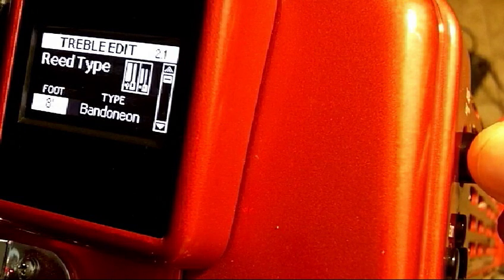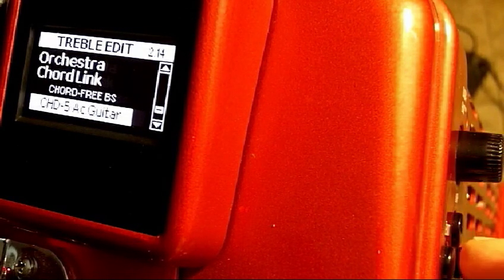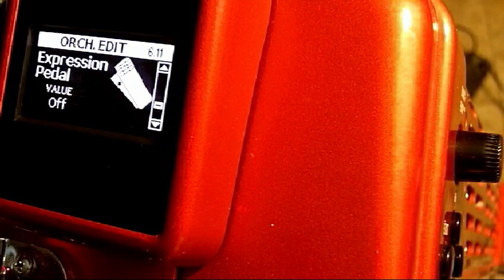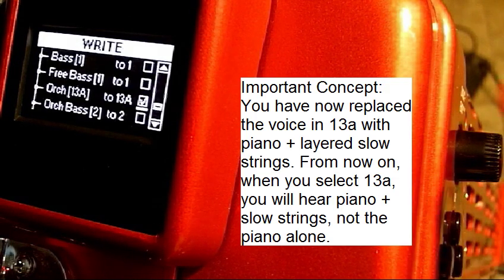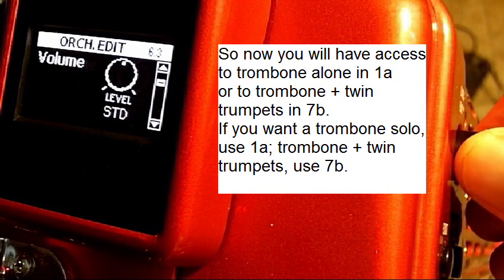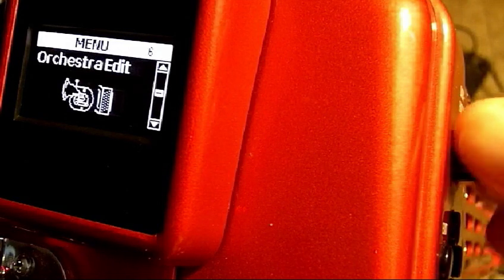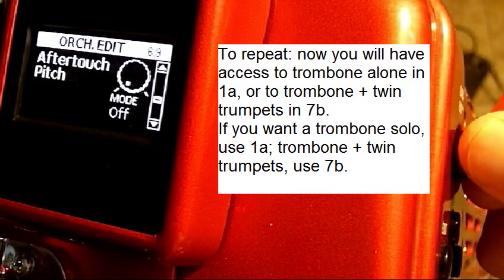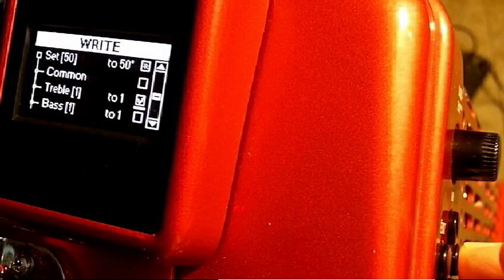Roland FR-7x Accordion, Tutorial #3: Changing and Saving Orchestral Voice Changes in Linked Presets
This 3rd video is primarily intended for those who are interested in tweaking or creating customized linked presets. With linked presets the combined treble, bass, and chord sounds can all be accessed by each of the 14 treble registers.

If you are not using that approach, this video may be of less value to you.

My objective is to show how to make simple changes to the orchestral bass, treble, and chord section settings; to add layered voices; and to add new voices to the list of 26 accessible treble sounds.

This tutorial #3 can be a starting point for making changes in existing linked presets, or creating new sets with linked presets. There are many things I did not cover at all in this video, but perhaps this will get some owners over the initial hurdle so they can begin programming for themselves.

This video definitely represents my experiences and my objectives in programming linked presets--not necessarily those of Roland. Consult other resources, including the Roland manual, if you are interested in other ways of programming the 7x or if you want additional information about selected topics.

I have created 18 customized sets, 13 of which are sampled They are available to purchase if you are interested.

Ideally, if you understand the process and have the time,  you will be able to create your own sets for every occasion--song-based sets for specific songs, and style-based sets for different styles of songs.

Lastly, I almost always program voices with my accordion on so I can hear how they sound. There are many decisions to make, such as what voices to select,  the amount of reverb to use, or the  volume, and I find it much better to hear the combined bass, chord, and treble sounds while I'm making these decisions. In this video I left the accordion on my stand for ease of videotaping.

Richard Noel